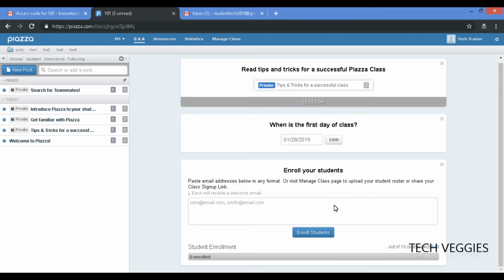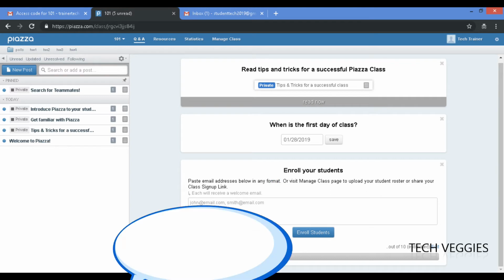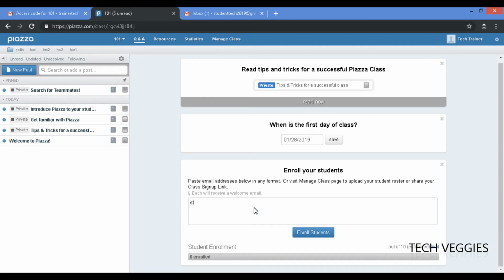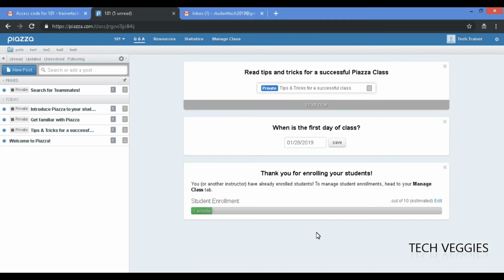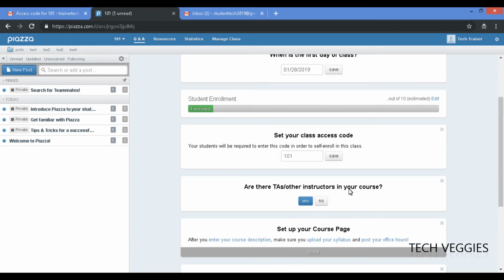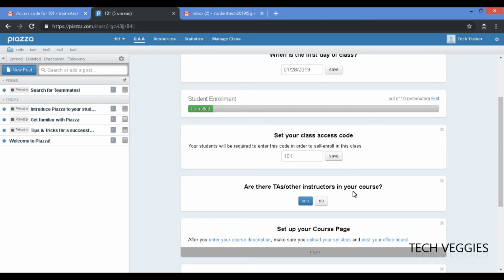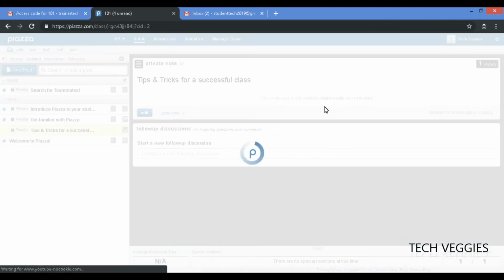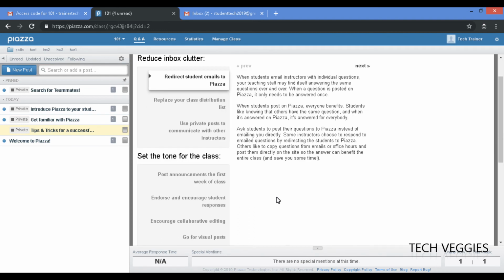Piazza - Enrolling Students | Tech Veggies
This videos shows how to enroll students in Piazza